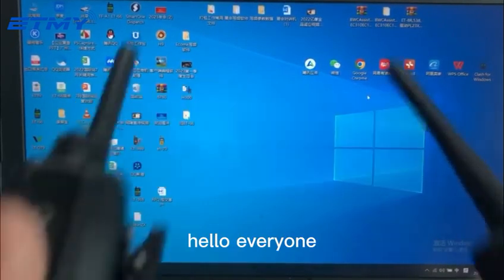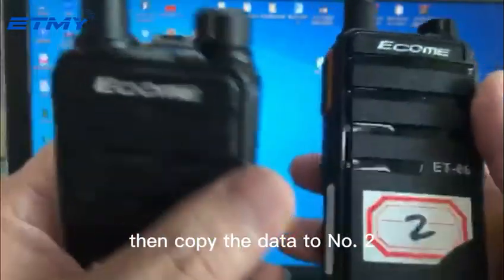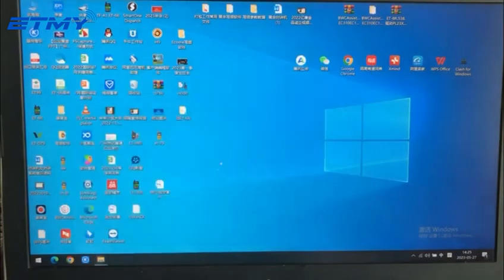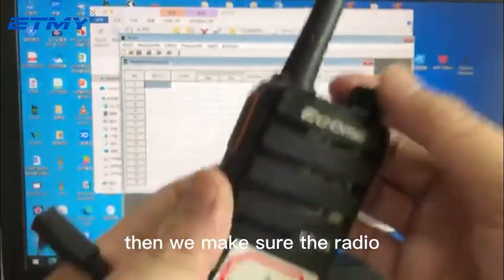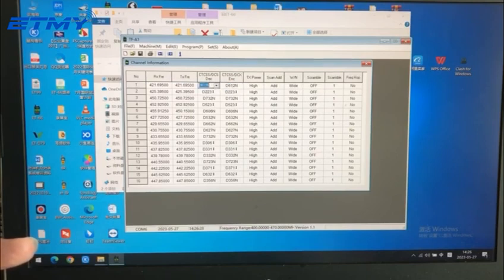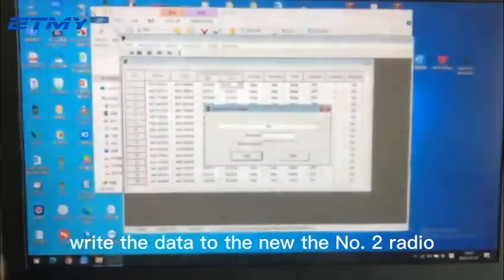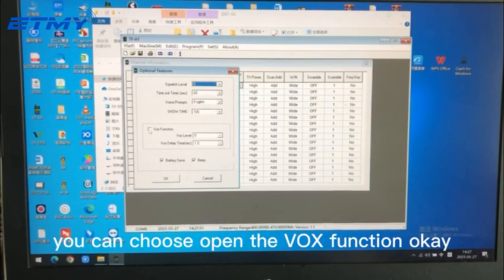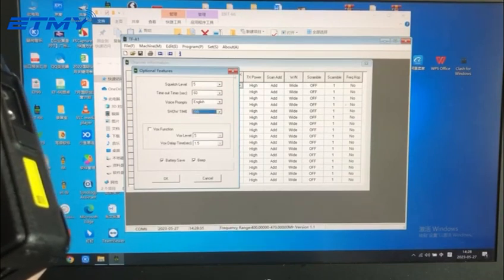How to write frequency and set function of ET-66 walkie-talkie?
ET-66 frequency writing tutorial
Read frequency point - frequency input - parameter setting - save data - load data - exit the software